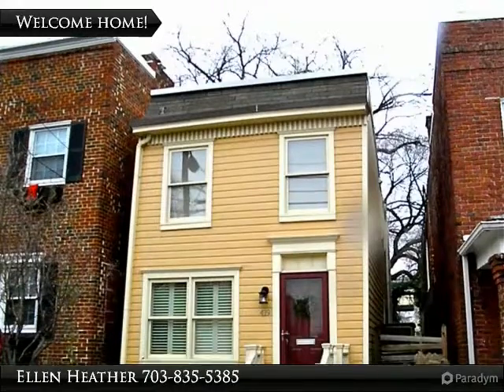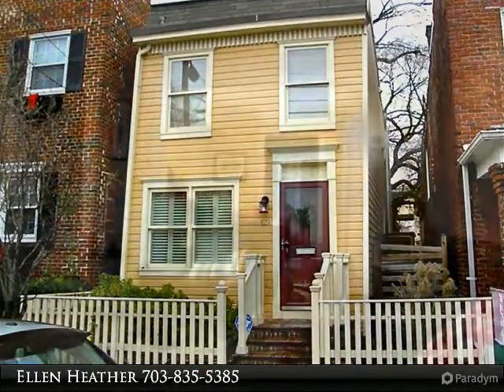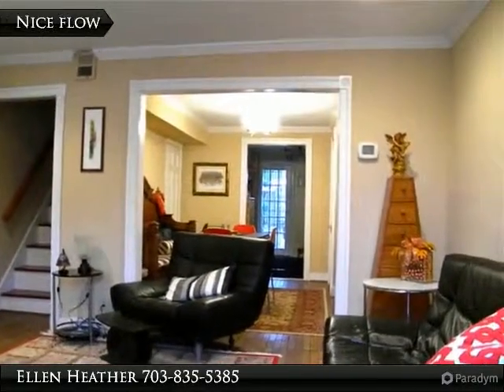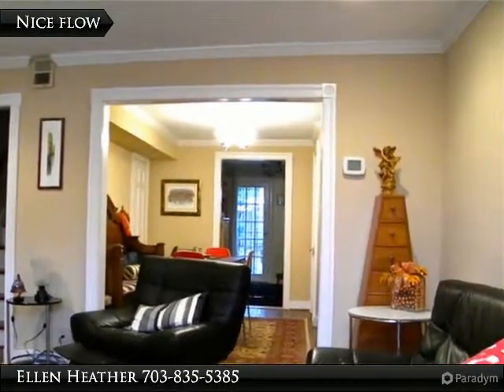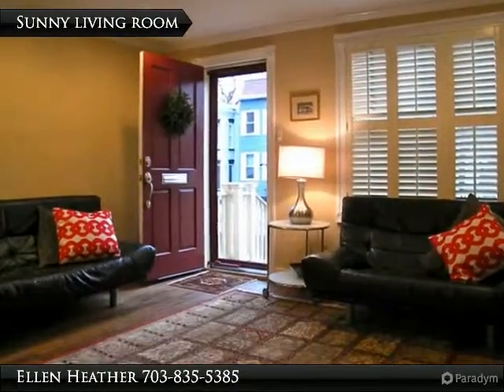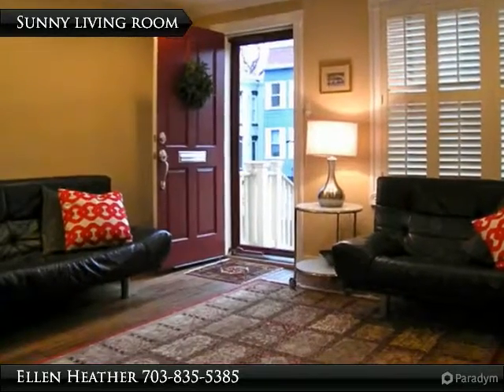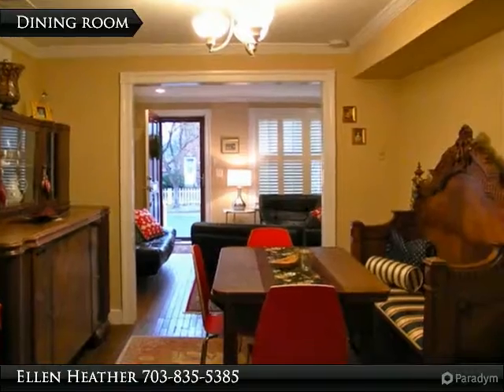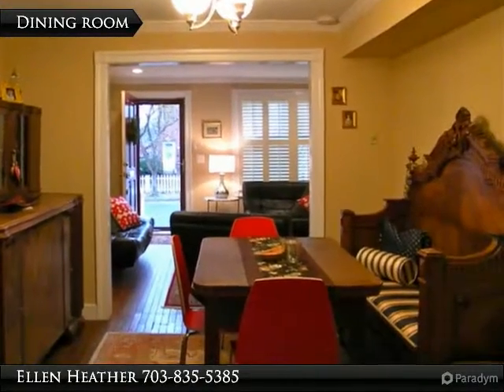Old Town Gem 2 Bed/1 Bath Rental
419 N. Patrick St.
$2,700, 2 bed, 1.0 bath, 1,090 SF, MLS# AX9525792

Here is your chance to live in a bit of history. Charming colonial detached row house in Old Town, Alexandria, built in 1900. No detail left undone. Fresh paint, new carpet, granite countertops, crown molding, hardwood floors, wainscoatting, french doors in master bedroom overlooking the private brick patio, spacious bath, ceiling fans, recessed lights and front loading washer and dryer. Just blocks to restaurants, shopping, the metro...AND off street parking for two.

Presented By:
Ellen Heather, Long & Foster